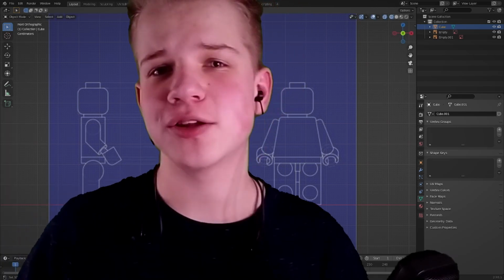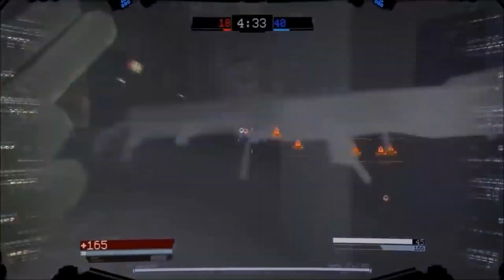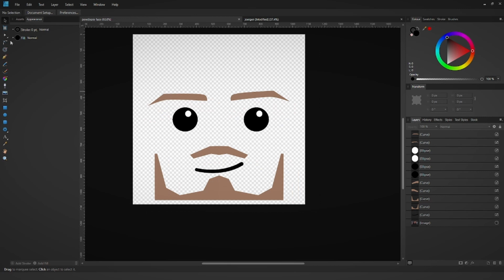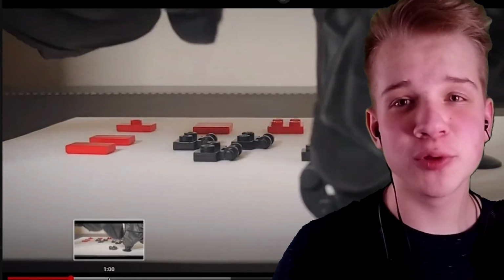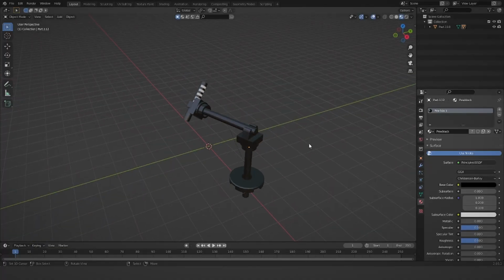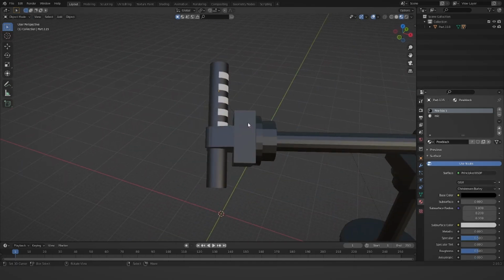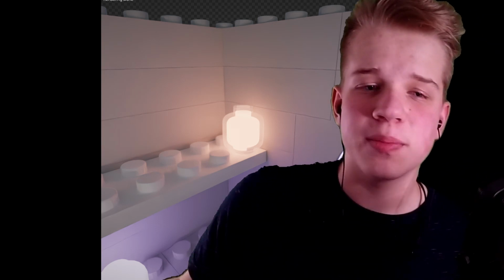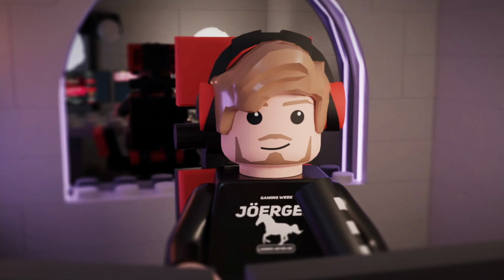I made PewDiePie... But its lego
Alright, so today I make a lego set out of pewdiepies stream room and pewdiepie himself. All of this is using the free software blender and mecabricks.

The style of this video is similar to Grant abbit and Imphenzia in parts. A large influence on this series has come from content creators like CG cookie and CG geek